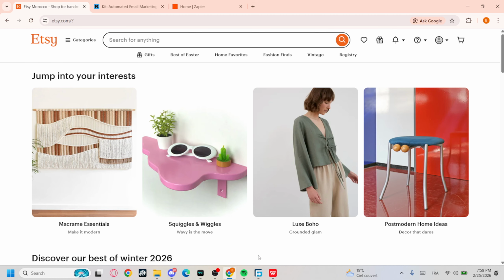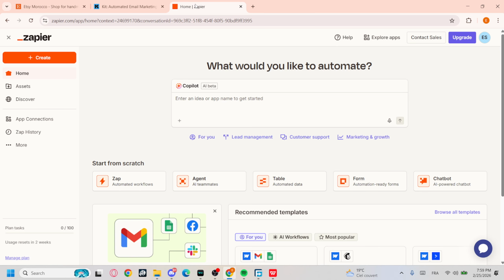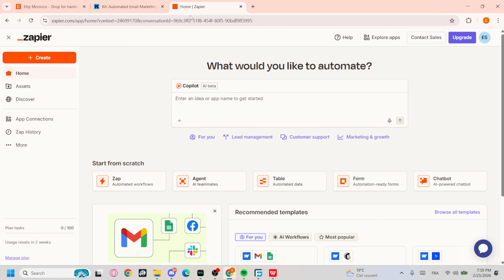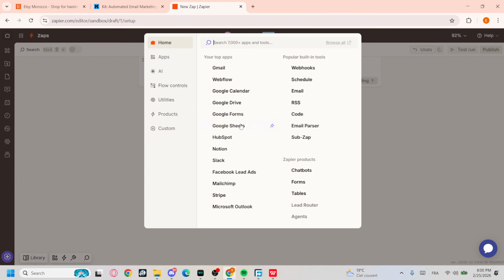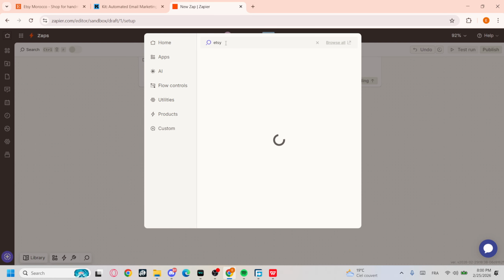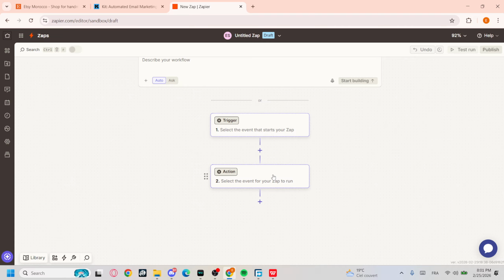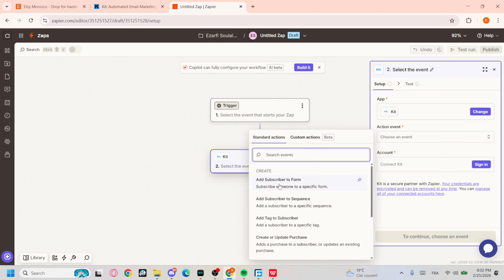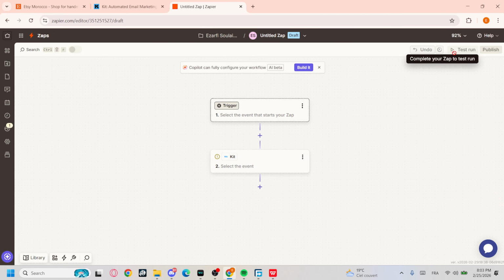How To Connect Etsy To ConvertKit ! Tutorial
Today we talk about connect etsy to convertkit,etsy shop for beginners,how to sell on etsy,how to start an etsy shop,etsy seller tips,etsy tips